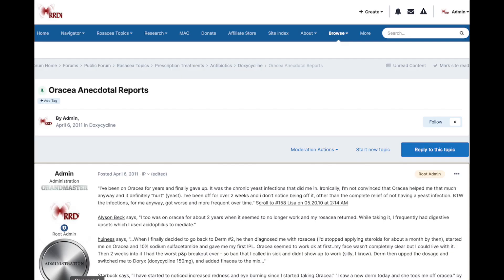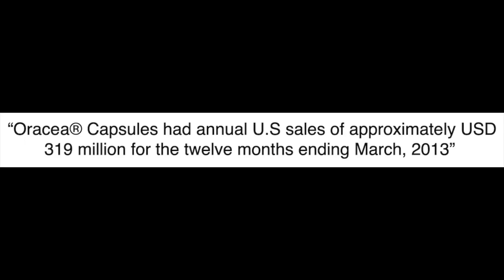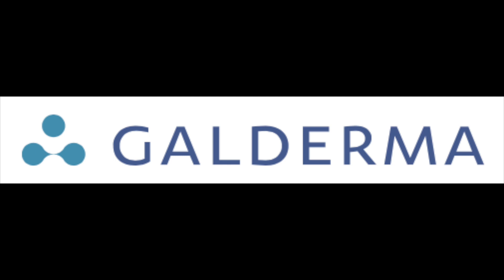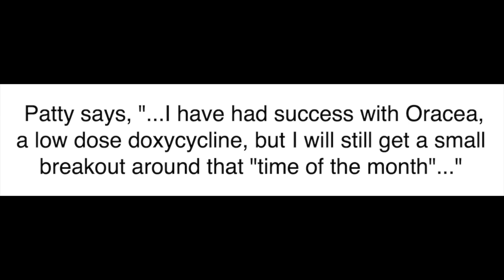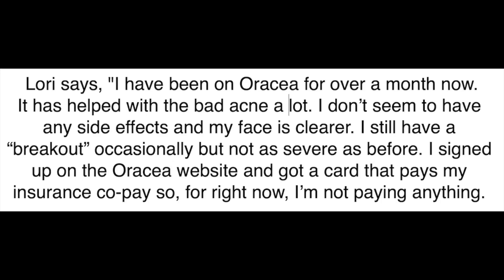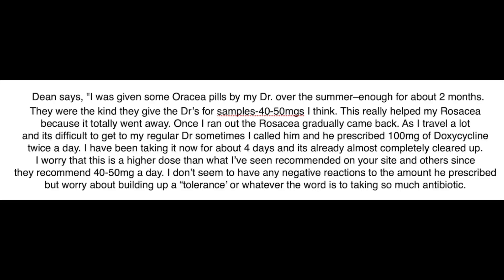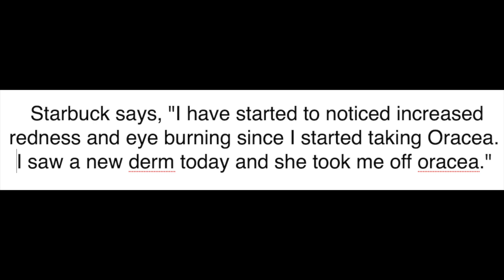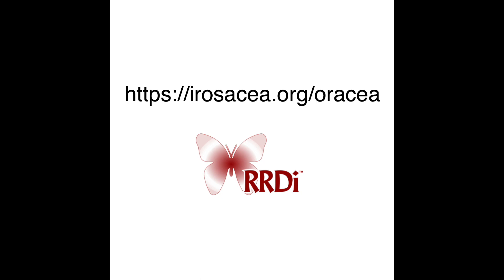Oracea Anecdotal Reports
HD 1080p - Thinking about accepting Oracea for rosacea? This video discusses some of the anecdotal reports using Oracea for rosacea.